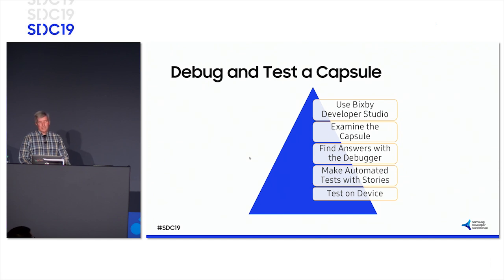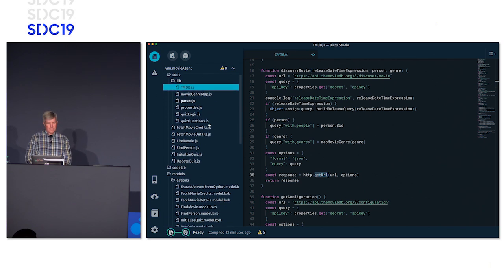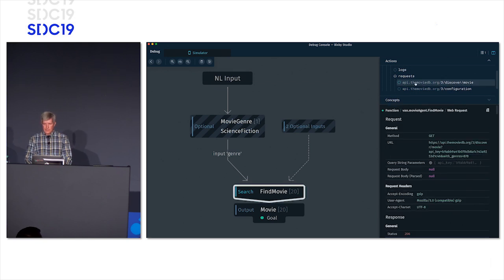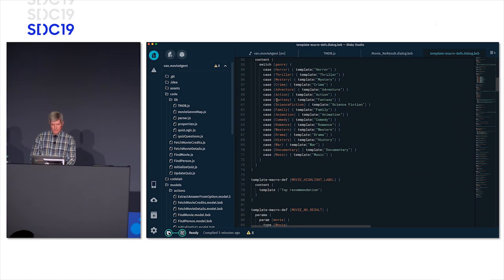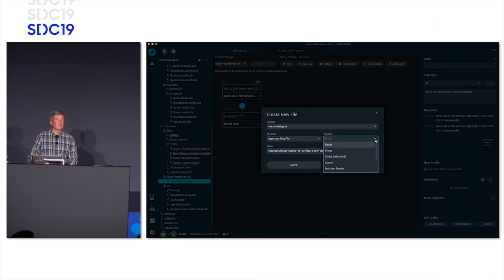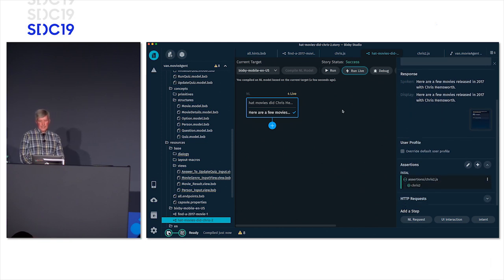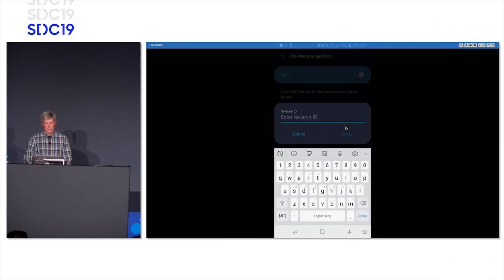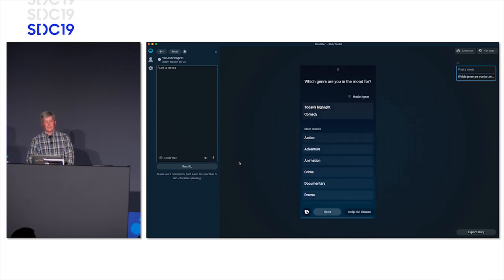Debugging and Testing Capsules in Bixby Developer Studio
Debugging and Testing Capsules in Bixby Developer Studio - Van Boughner